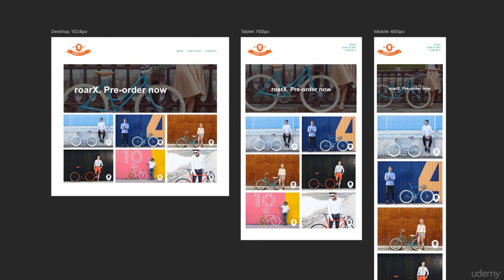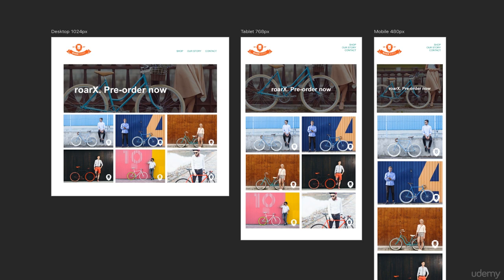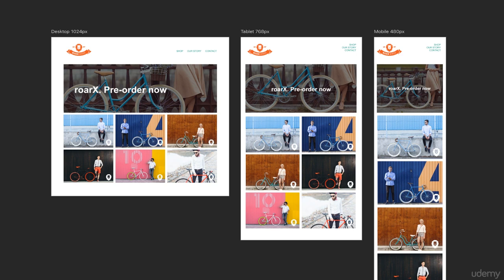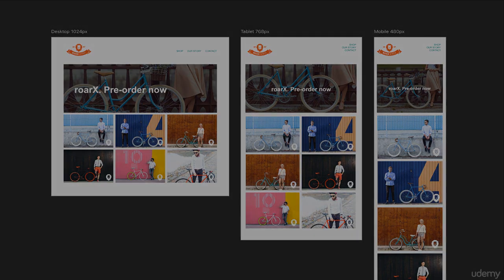Dreamweaver CC 2018 - Introduction to responsive web design : Introduction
Dreamweaver CC 2018 - Introduction to responsive web design
Use Dreamweaver CC 2018 to learn the responsive web design basics with Daniel Scott